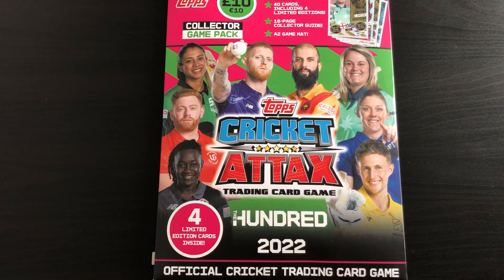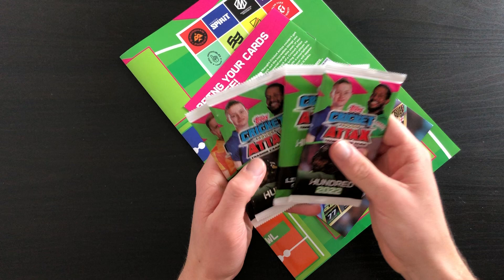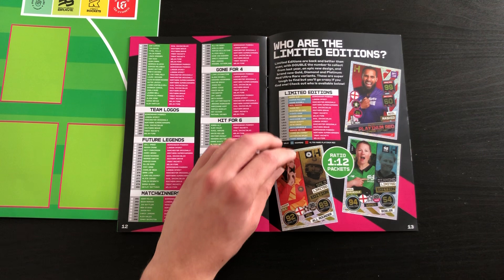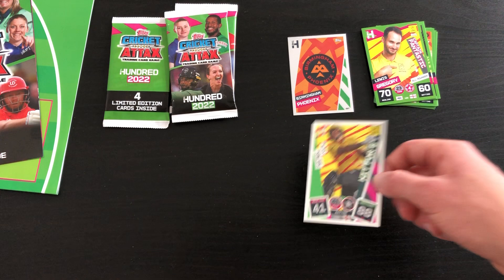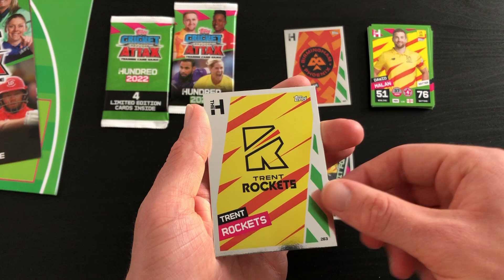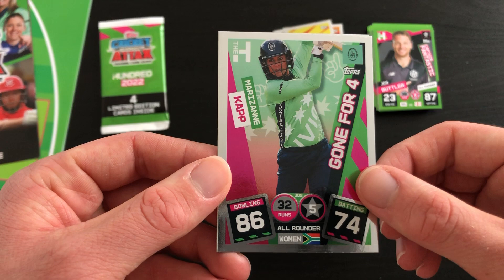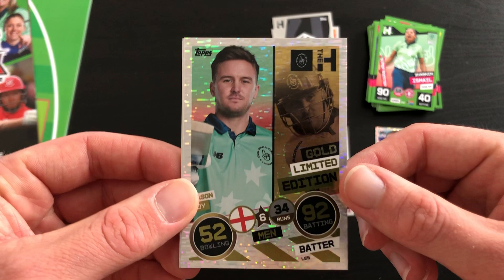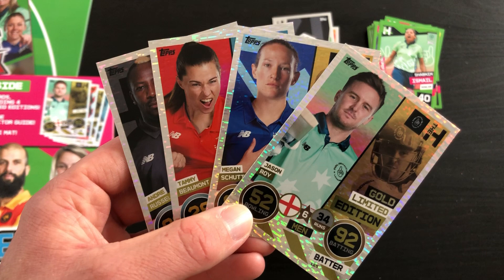Collector Game Pack Opening - Topps Cricket Attax The Hundred 2022 Collection | 4 Limited Editions!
Today at FSTV, we open the collectors game pack for the Topps Cricket Attax The Hundred 2022 Trading Card Collection. This game pack includes, 3 packs, a 16 page collector guide, A2 Game Mat and 4 awesome limited edition cards. Come check it out.

It all really helps and I appreciate it a lot.